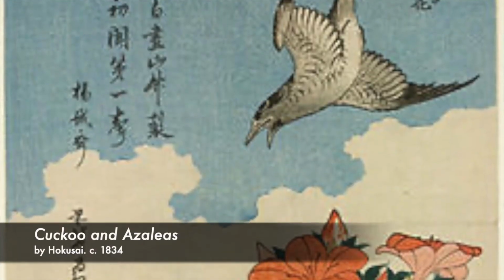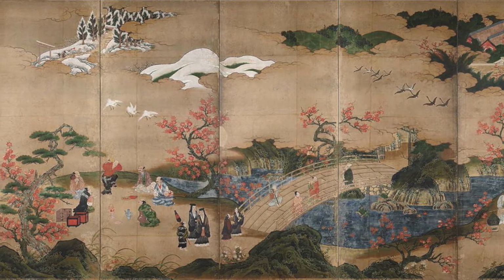Tidbits Art History | Ep 15: Hokusai's The Great Wave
Dive into some art history for beginners, hosted by Gallery Manager Kristina. This week we take a look at the iconic Japanese woodblock print "The Great Wave" by Hokusai, and how historical events can impact art and culture.

About Tidbits:
Join Gallery Manager Kristina in a sparknotes-style journey through art history, making stops at artworks you may have heard about and some that may be entirely new to you. The episodes are not arranged chronologically or in any other recognizable semblance of order; just the way this information lives in her brain. Featuring historical context, artistic influences, and also some completely biased personal opinions, hop on this magic school bus for art nerds and join Kristina to geek out over some cool stuff.

Sources:
-Wilkins, David G. The Collins Big Book of Art: from Cave Art to Pop Art. Collins Design, 2017.

-Clark, Timothy (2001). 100 Views of Mount Fuji. British Museum Press.